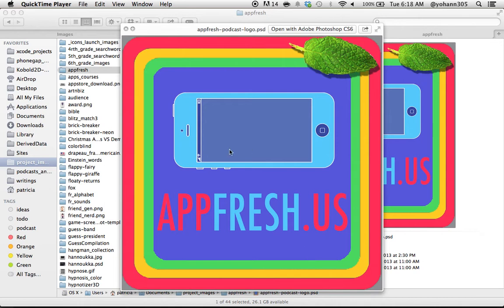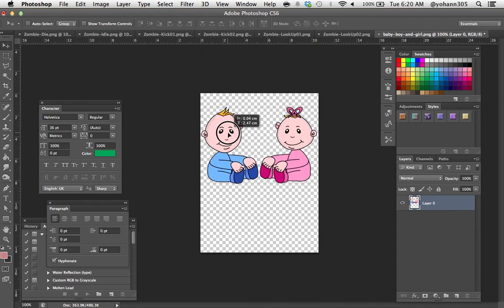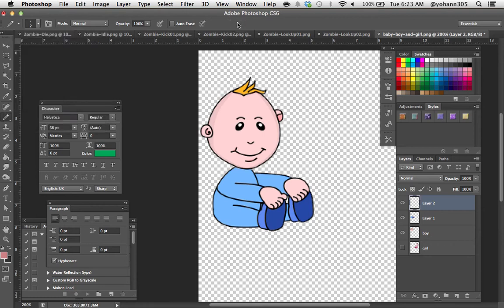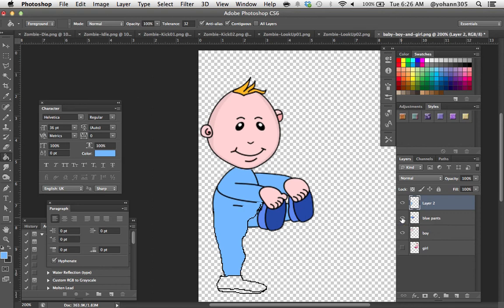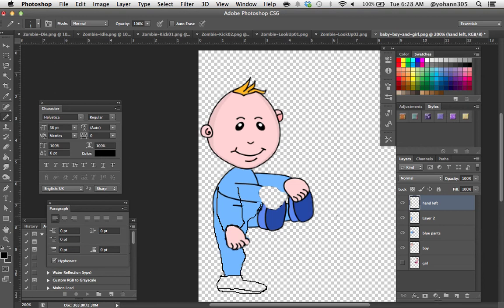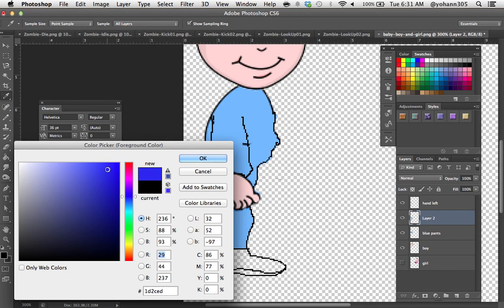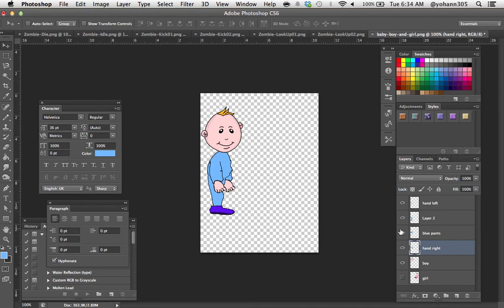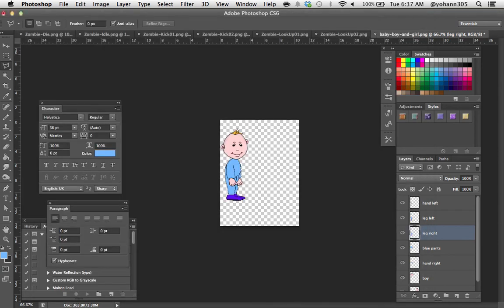Super Zombie Ball Juggling Source Code - modifying main characters part 1 - AppsFresh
Showing step by step instructions how to create an animated baby yourself, using Adobe Photoshop and free to use cliparts downloaded from the internet.
More Graphic Packs, Icon Templates, Screenshot Templates and app source codes